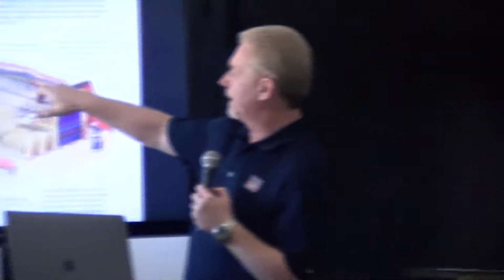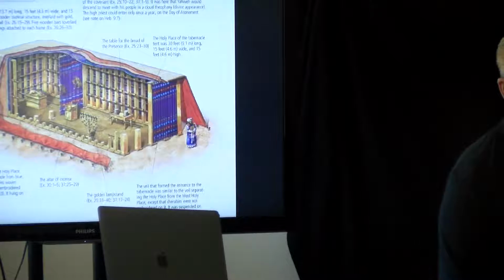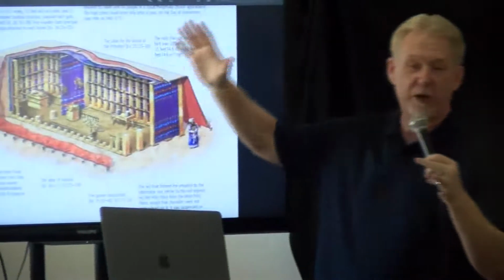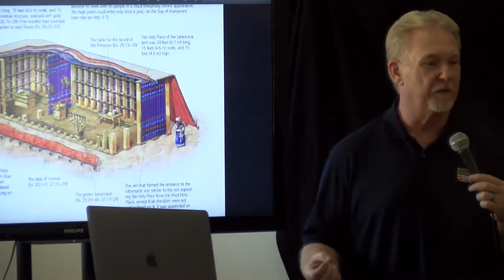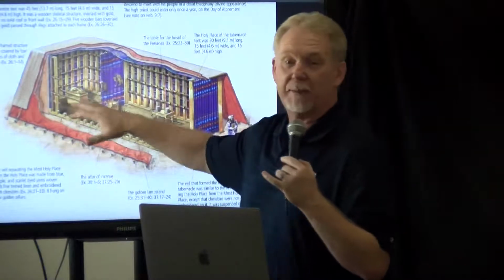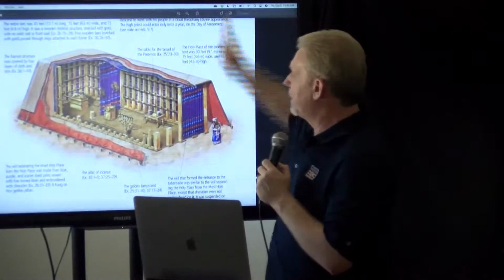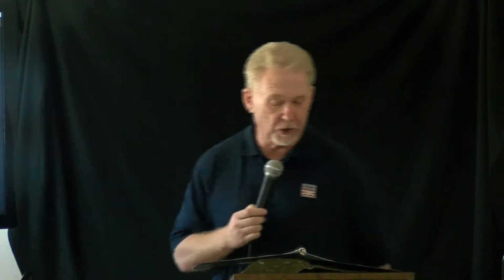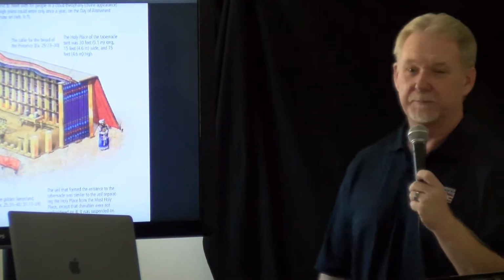PFGF THURSDAY MORNING BIBLE STUDY 09/09/21